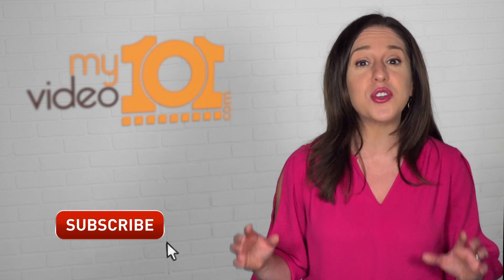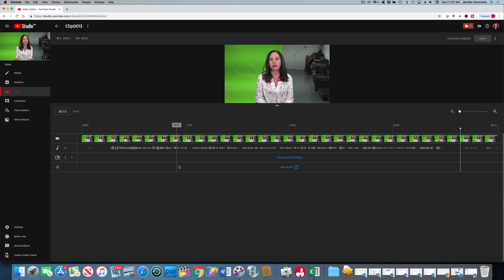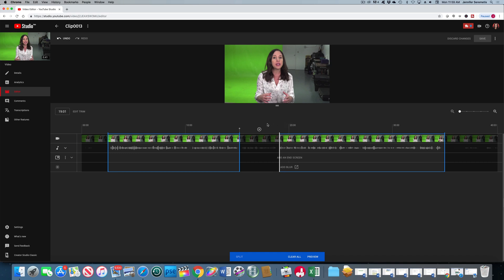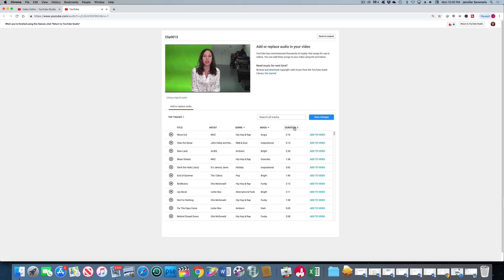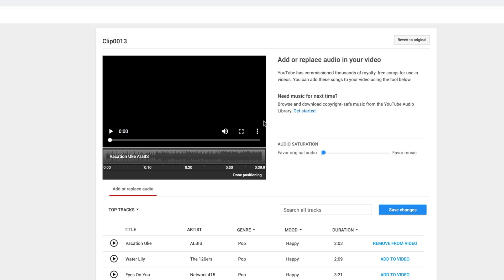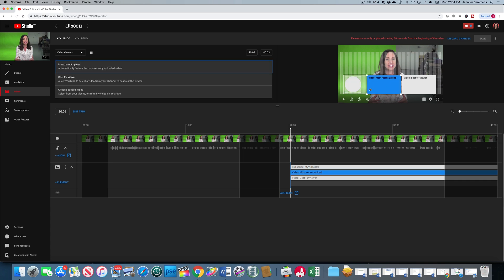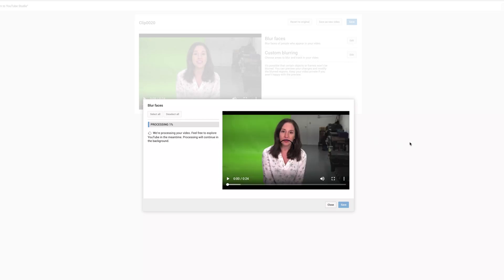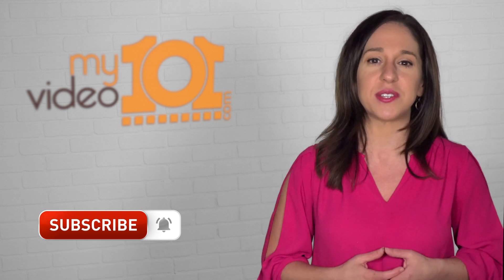Editing Videos on YouTube [How to Use the New Edit Tool 2019]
Have you tried using the new YouTube Edit tool in YouTube Studio?  It's a bit confusing at first, but I'll walk you through it in this tutorial.